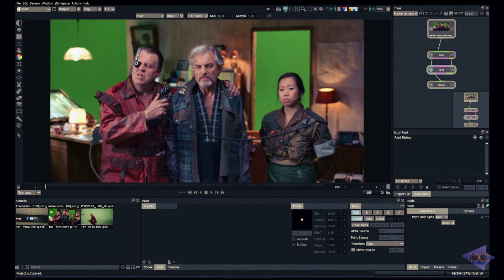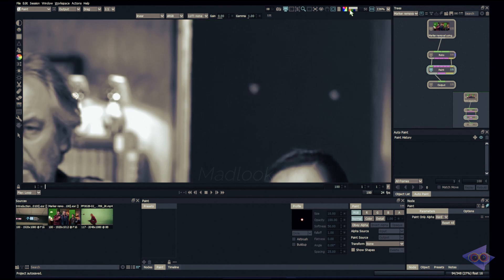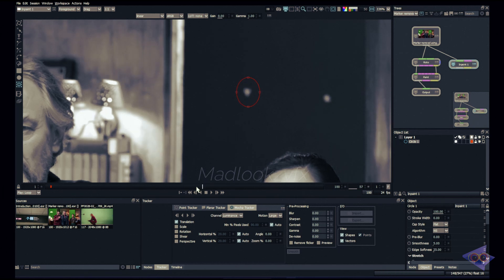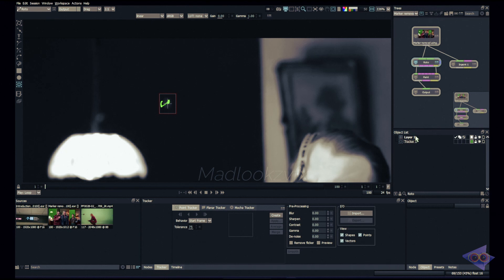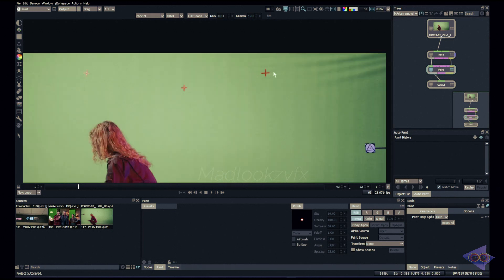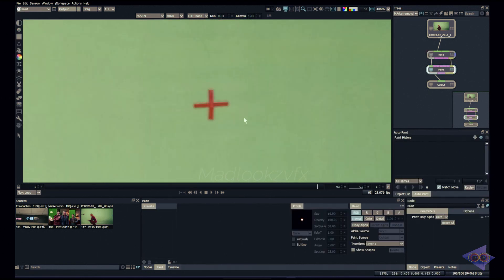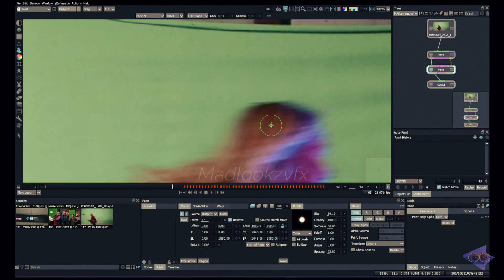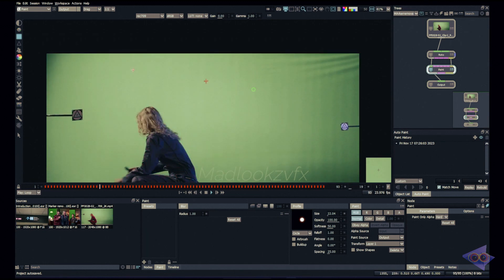Silhouette Paint Masterclass - Marker removal using Autopaint - Episode10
Madlookz VFX is an artistic expression of sharing knowledge and information through this channel. All know how busy the VFX artists are. Above all these, here always come updates about VFX, Design, Film news and reviews, and lots of other stuff. The prime motive is being informative and letting you be informative.
If you like the content in madlookzVFX and want to see more and better videos regularly, you can click on the join button on YouTube to support me. The more you contribute, the more rewards you unlock and it's completely transparent.

Flowers Yosumu
Music from Uppbeat (free for Creators!)